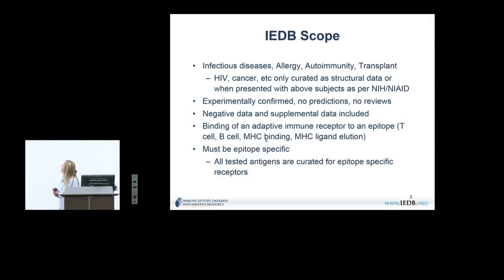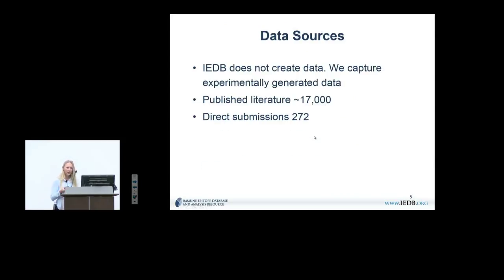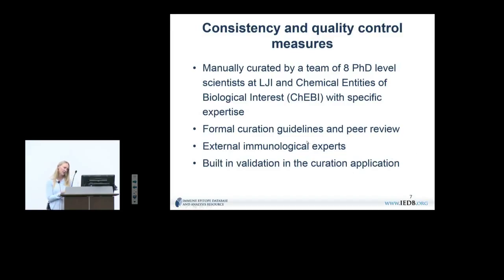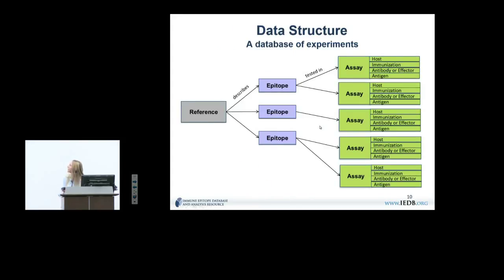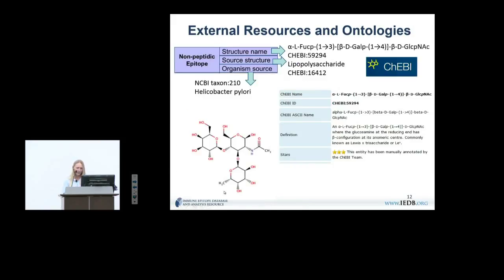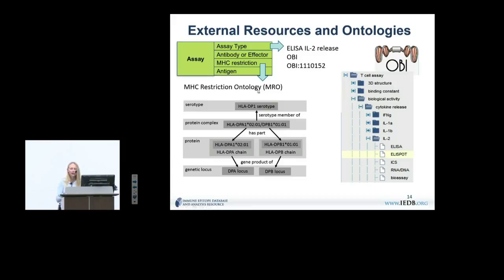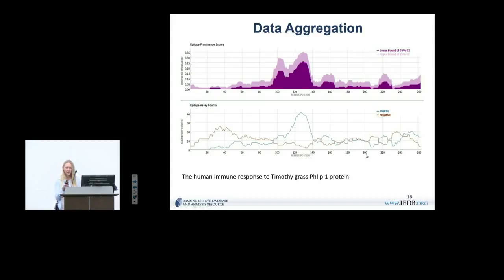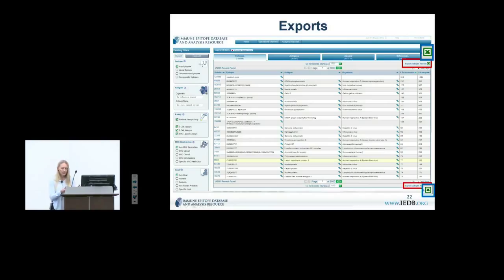Immune Epitope Database (IEDB) 2015 User Workshop Day 1 - Data Content and Organization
Describes the data structure of the IEDB and how data are collected (curation process and data submissions)